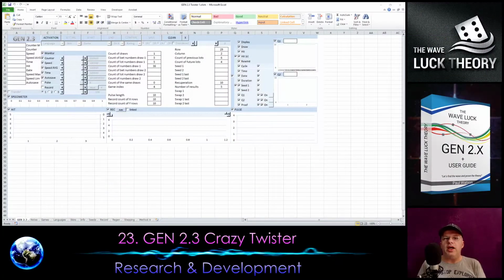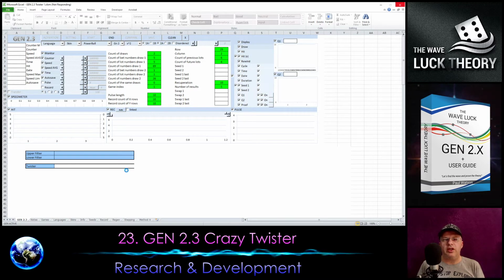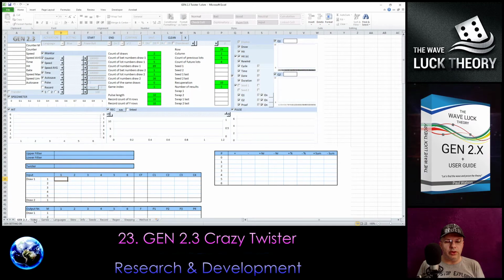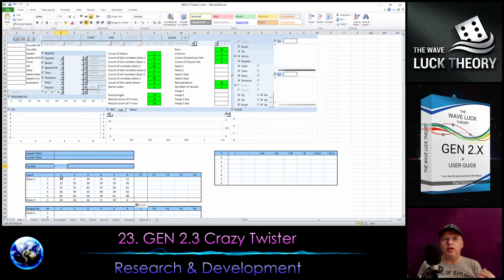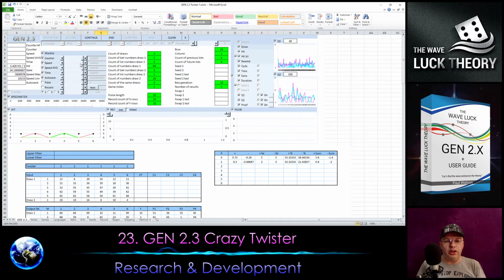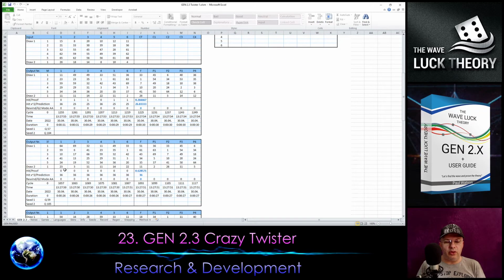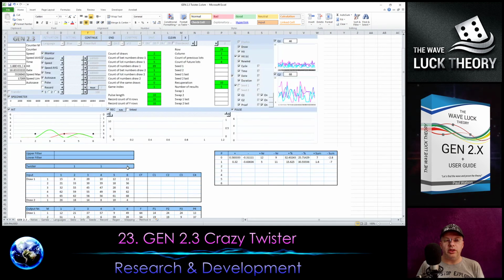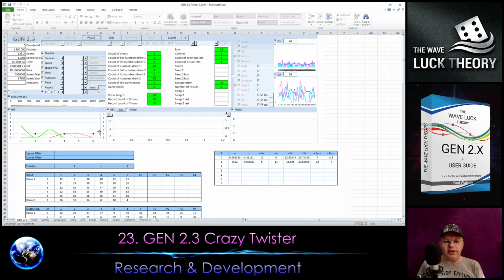23. GEN 2.3 Crazy Twister | Research & Development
To fully comprehend the value of this video content,
this is the first time I recommend that you watch it entirely,
without skipping and interrupting. Only then you
can truly understand how big potential the new twister has
and how crazy it is.